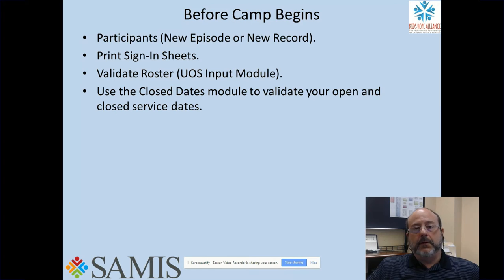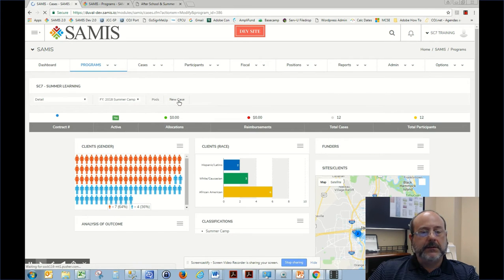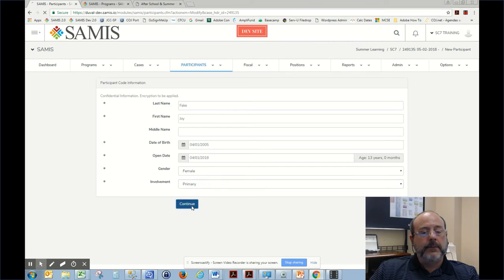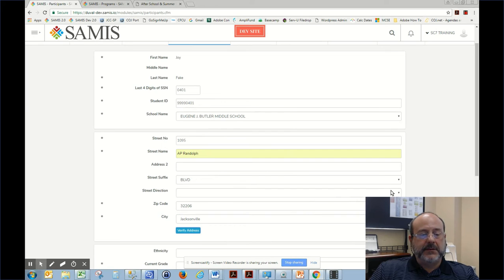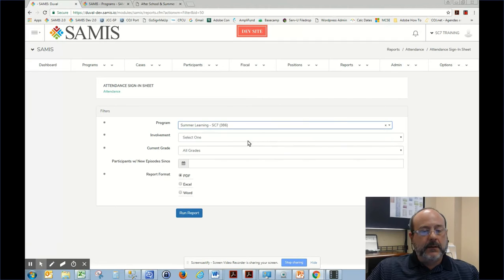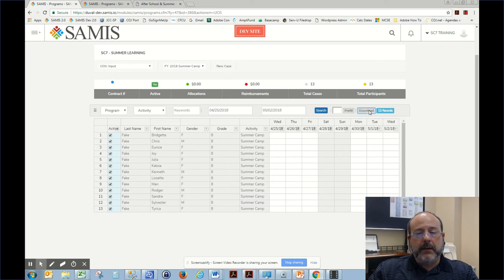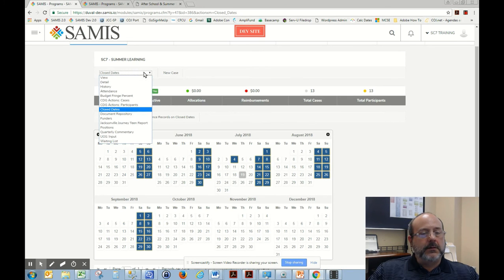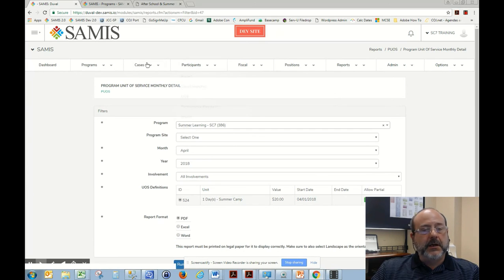Support - Wiki - SAMIS: Duval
How to prepare SAMIS for Summer Camp.